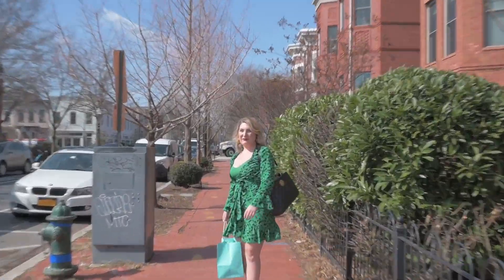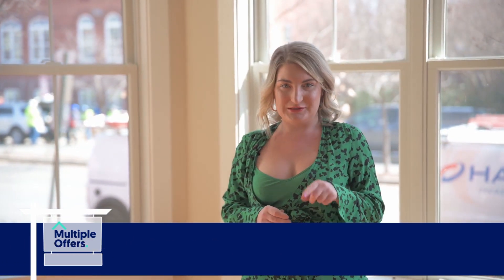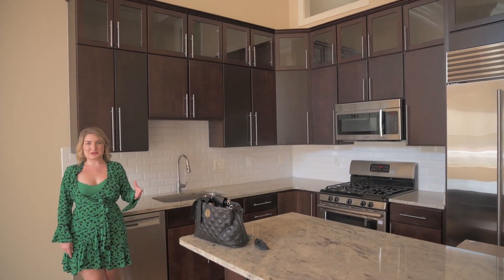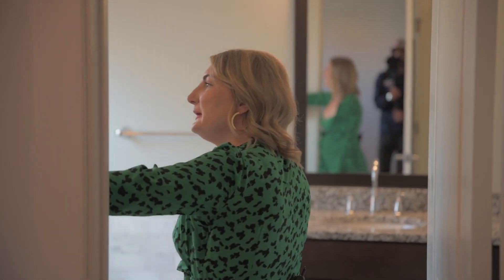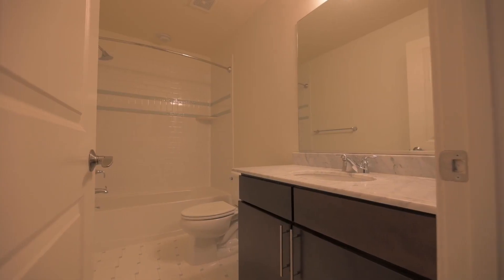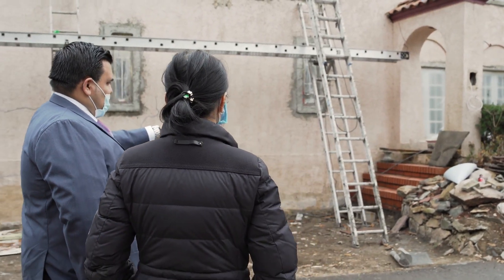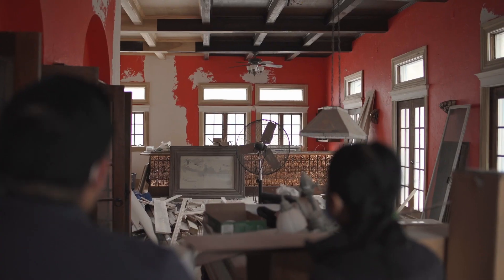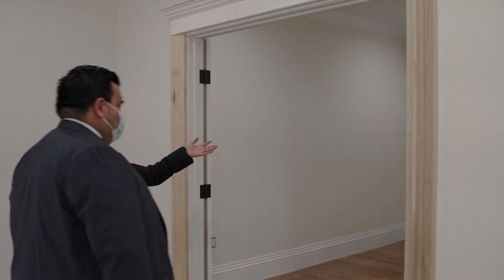The MILLION DOLLAR Listing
Jorge consults with his client about her Multimillion Dollar property located just in the outskirts of Boston and Emily is closing her Million Dollar Listing.